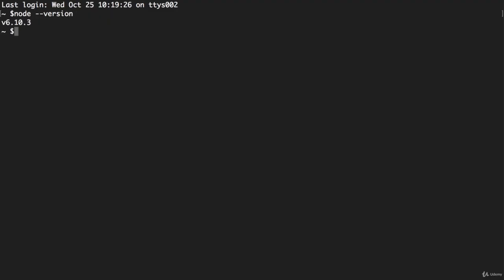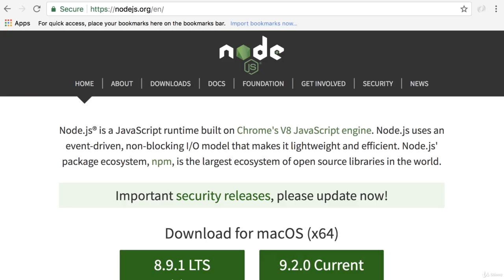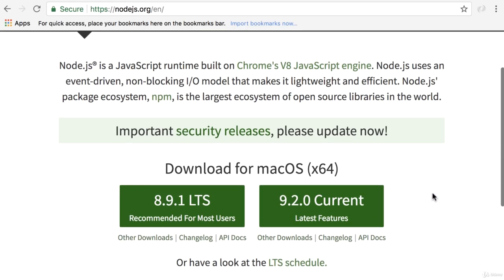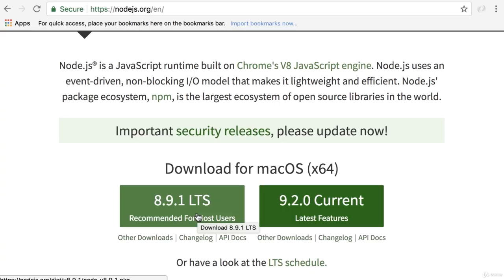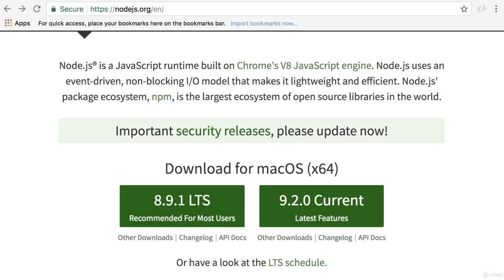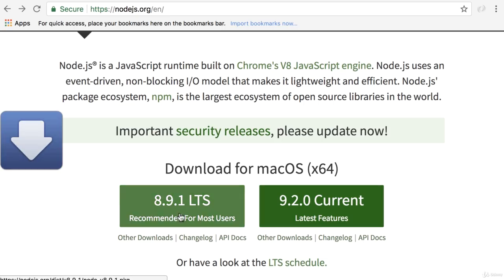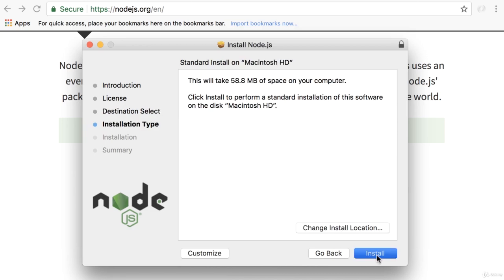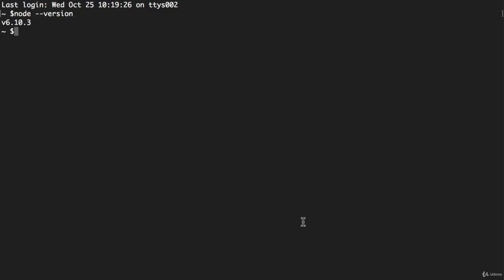How to Install Node.js on Windows (Step-by-Step) (pt4)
Learn how to install Node.js on Windows step by step in this beginner-friendly tutorial. 🚀
We’ll cover downloading Node.js, installing npm (Node Package Manager), and setting up your environment so you’re ready to start building apps.

Whether you're new to programming or getting into backend development, this video will help you understand what Node.js is and how to get it running on your system quickly.

By the end, you’ll be ready to build servers, work with JavaScript outside the browser, and start your Node.js journey.